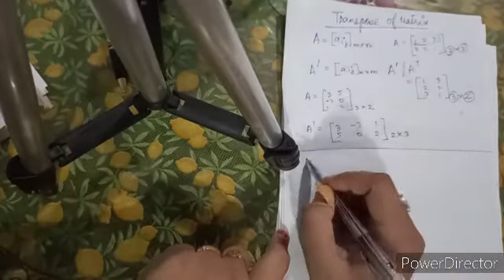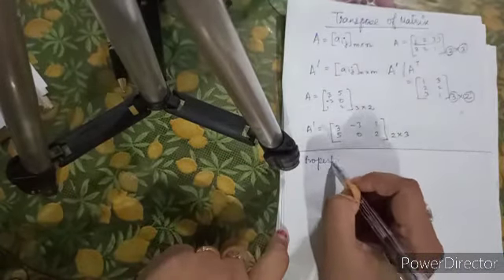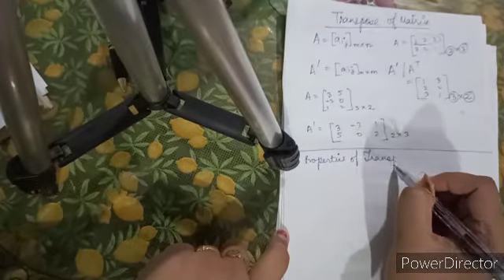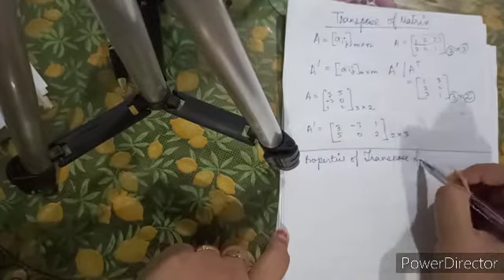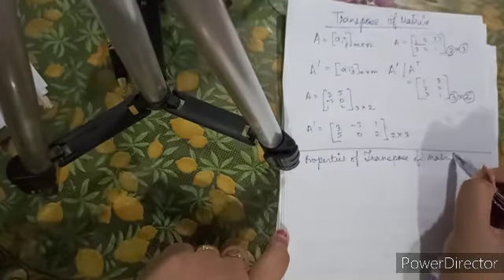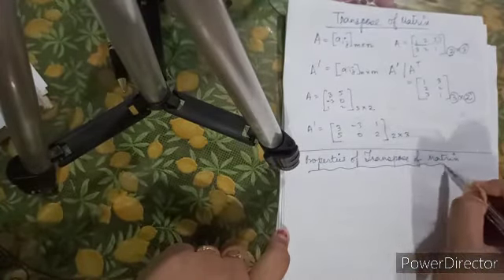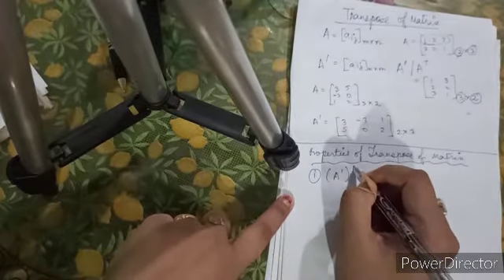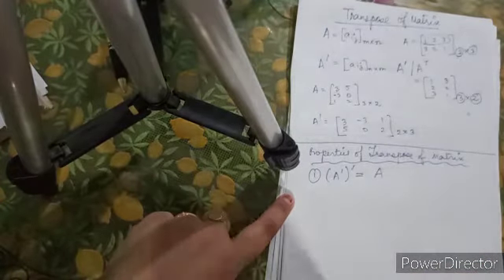class 12/ chp 3/lec 5